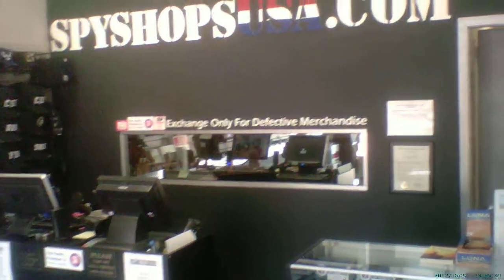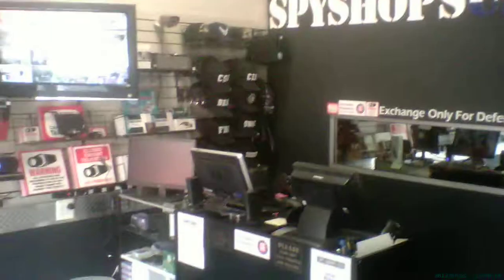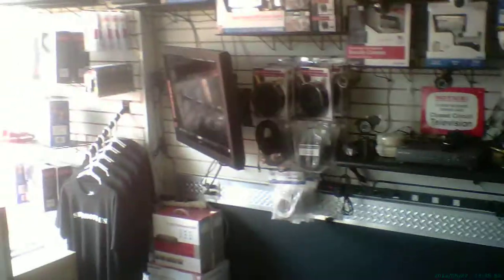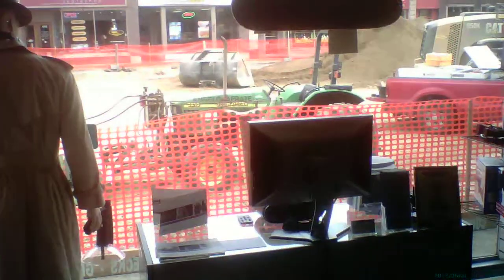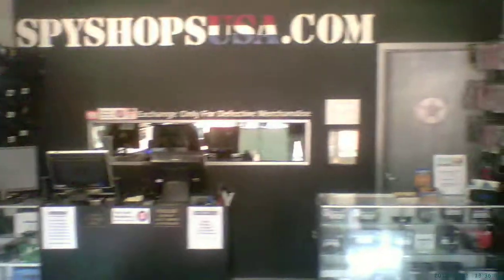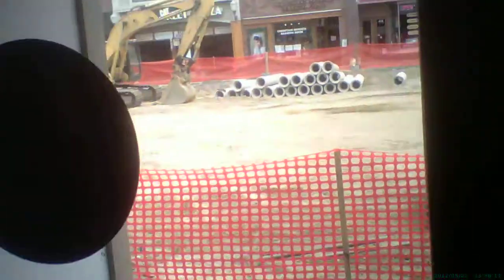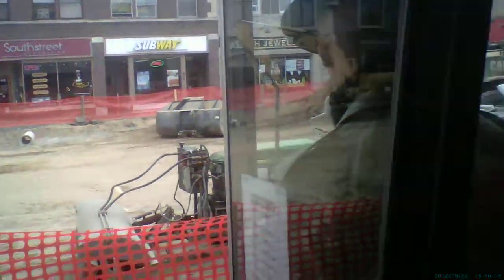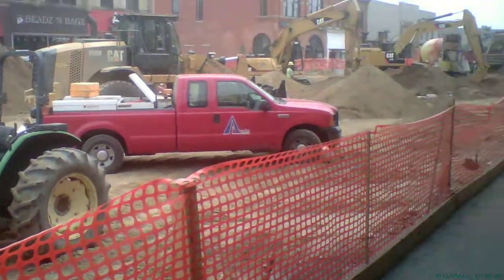HD Sunglasses Camcorder with MP3 Player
This is a sample video of our new HD sunglasses. Visit or website for more info.